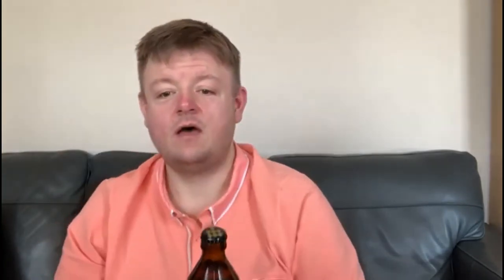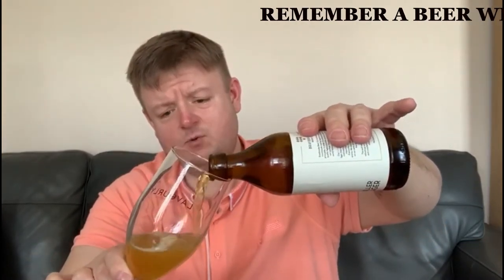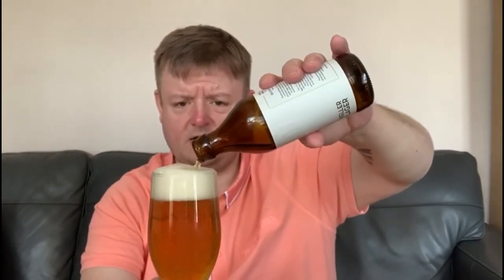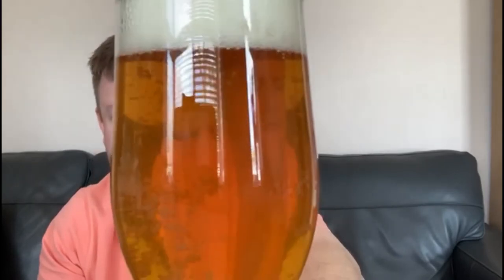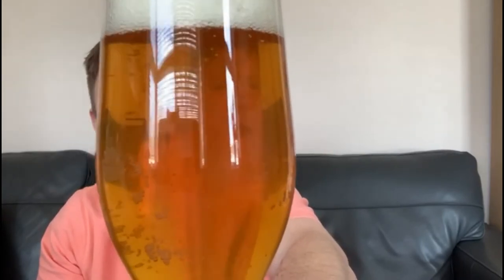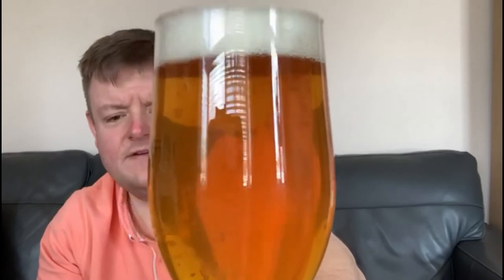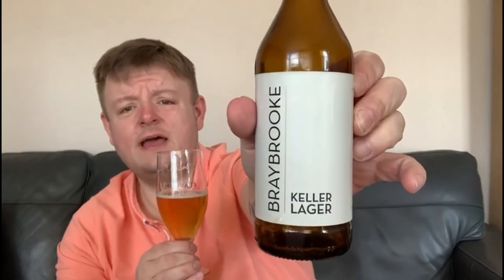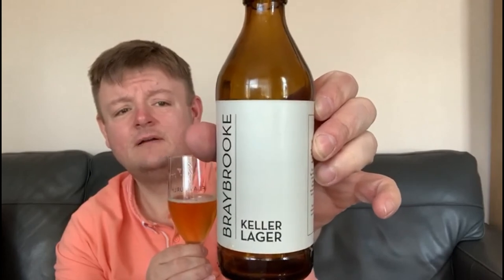A Beer With Bob - Ep.17 - Braybrooke's Keller Lager